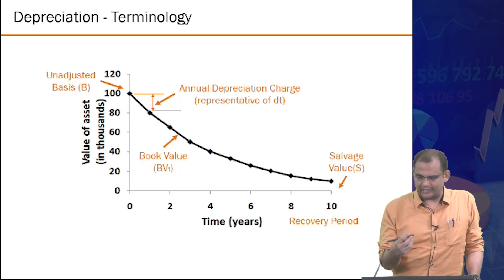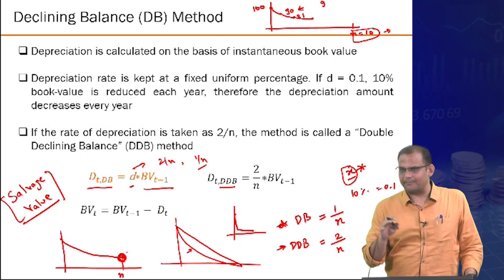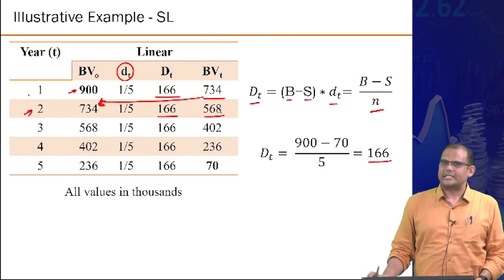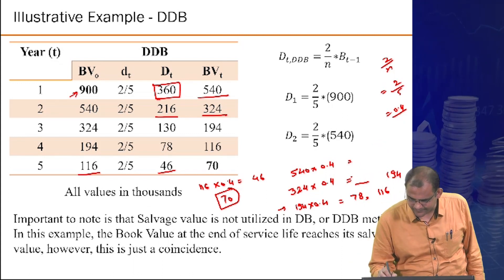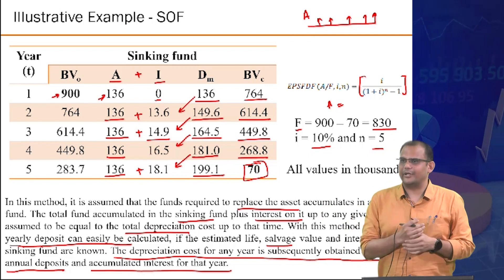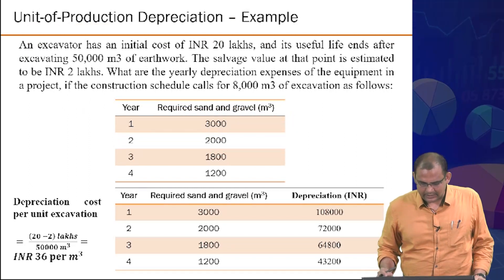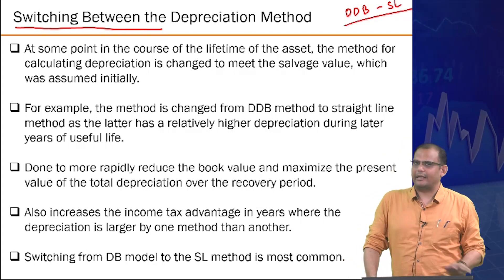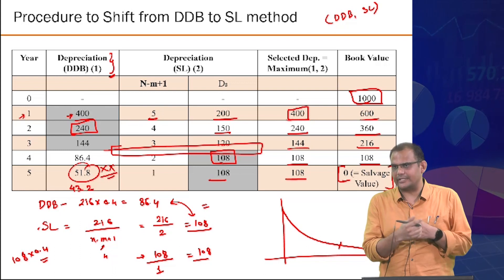Lec 19 Depreciation Methods and Switching Decisions